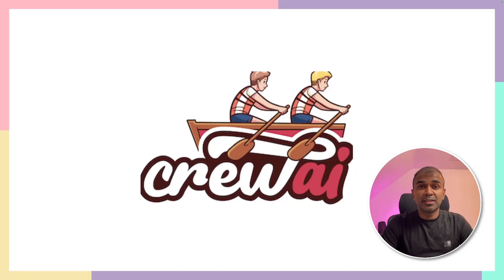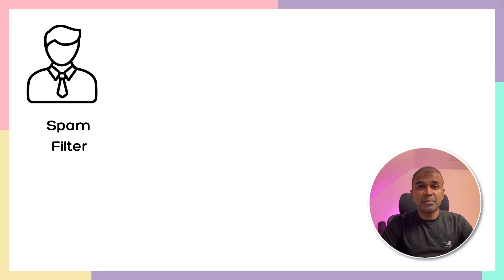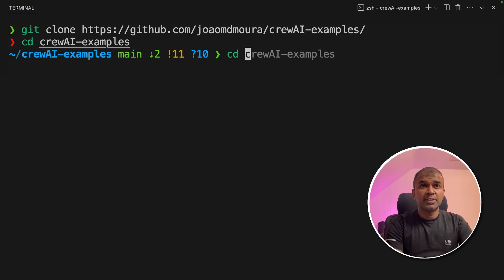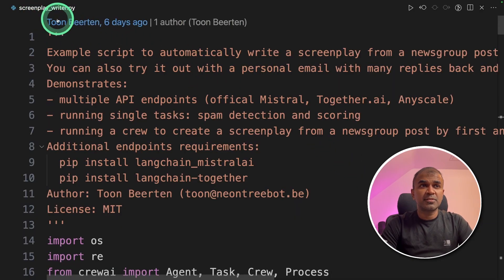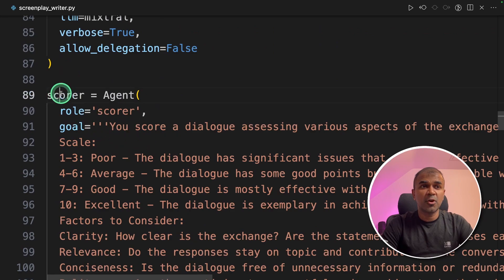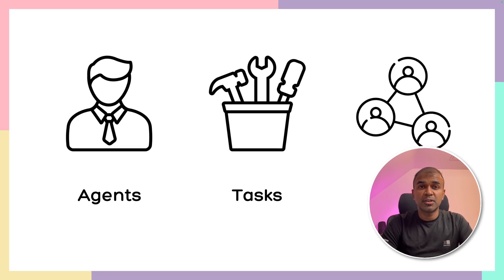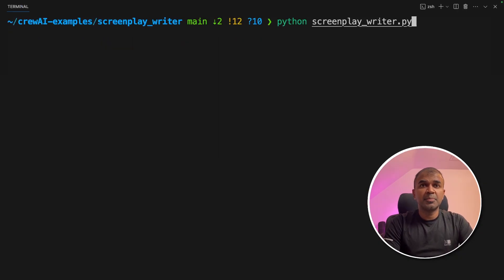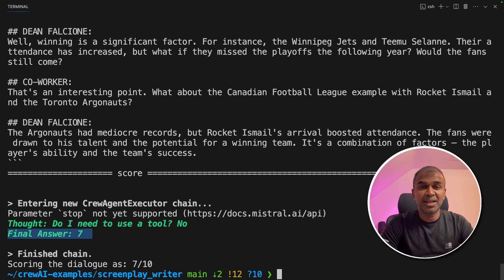AI-Powered Screenplay: Convert Discussions to Scripts with Crew AI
👋 Hi everyone! In this exciting video, we're diving into the world of AI-powered screenwriting with Crew AI. Join me as I demonstrate how to transform a simple email thread or conversation into a professional screenplay using innovative AI agents. We'll explore the process of creating a spam filter agent, discussion analyst, scriptwriter, formatter, and final scorer to achieve the perfect screenplay output.

🔍 What You'll Learn:
How to use Crew AI for converting email threads into screenplays.
Step-by-step installation and setup of necessary packages.
Detailed guide on creating and combining AI agents for screenplay writing.
Practical demonstration using a sample email conversation.

Timestamps:
0:00 - Introduction to AI-Powered Screenplay Writing
0:28 - Overview of Screenplay Writer Agents
1:09 - Setting Up Crew AI and Installation Guide
2:01 - Creating AI Agents for Screenplay Writing
3:07 - Assigning Tasks and Running the Script
4:00 - Live Demonstration of the Screenplay Output